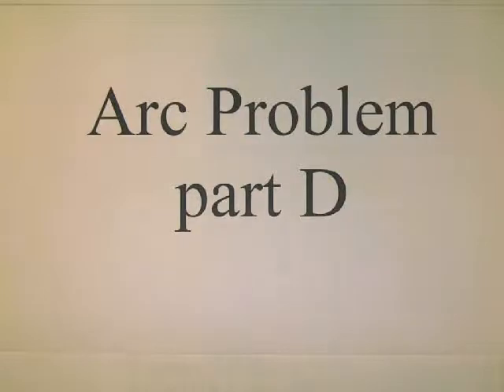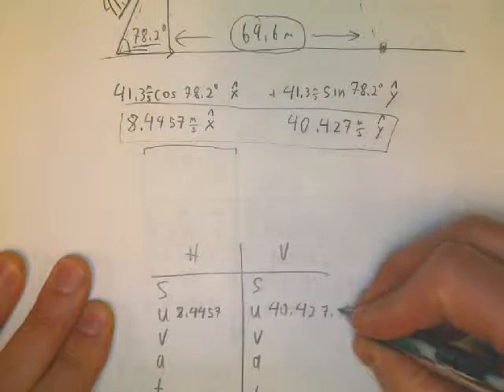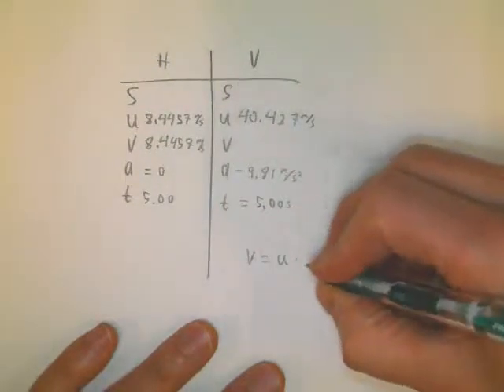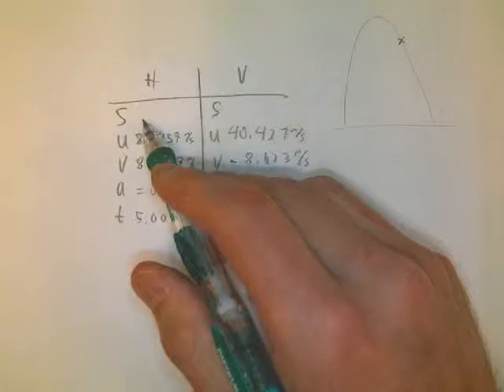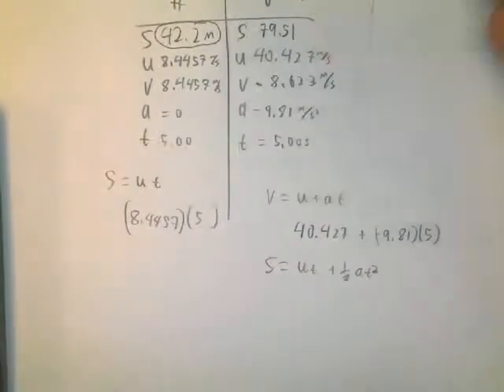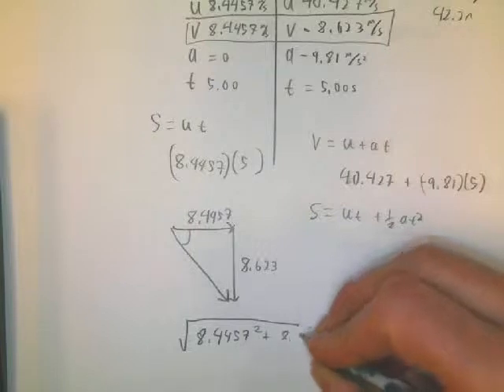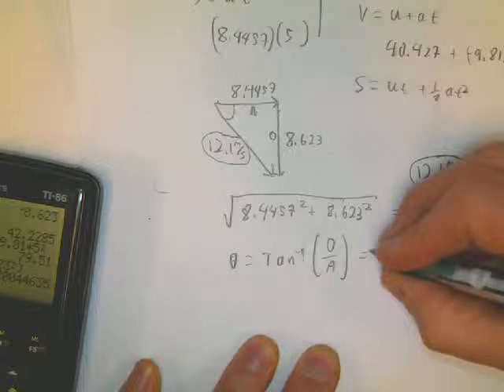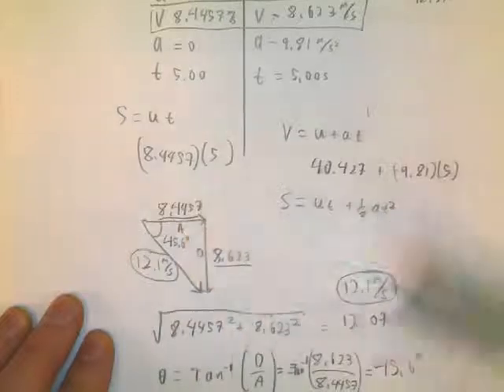HTPIB03 Projectile Motion: Arc - Part D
Great Scott - are you still watching this?  Do you have any friends?  Stop right now and watch something with a little more substance like a dog eating with a knife and fork.  I solve part D

Red Elk hits a golf ball at a speed of 41.3 m/s at an angle of 78.2o above the horizontal.  Assume that the ground is level, and ignore air friction.
    a) What time is the ball in the air?
    b) What is the horizontal distance that the ball goes before striking the ground?
    c) What is the speed at the highest point on the ball's trajectory, and what is the greatest height?
    d) What is the velocity and position of the ball at exactly 5.00 seconds from its launch?
    e) What is the velocity and position of the ball at an elevation of 60.0 m from the ground on the way down?